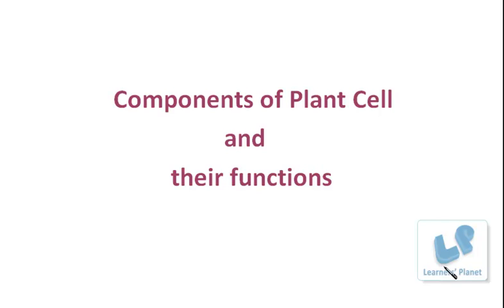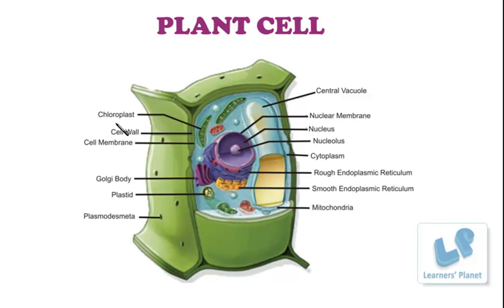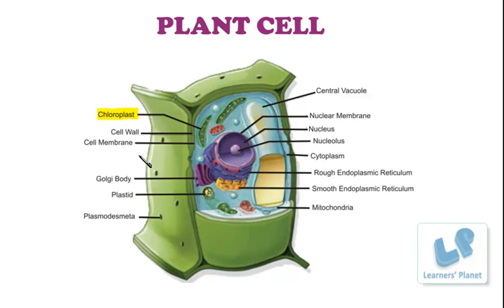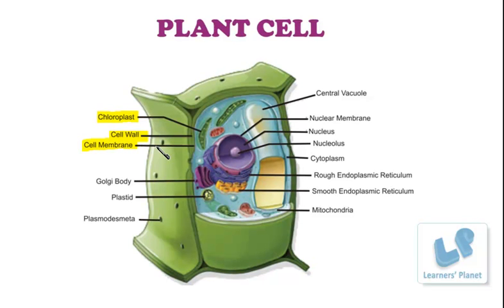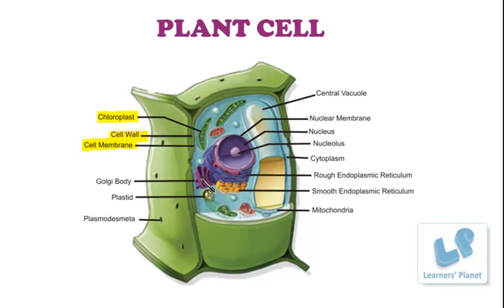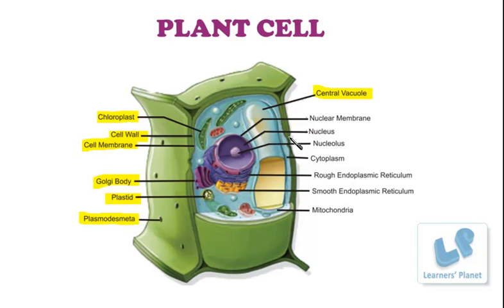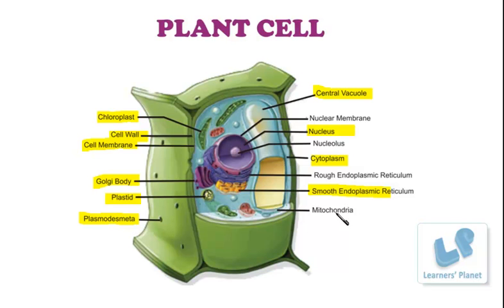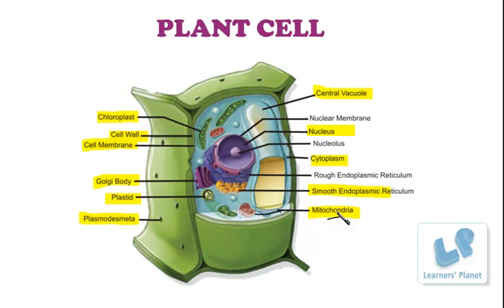Biology videos Plant cell ; Plant cell, parts of plant cell, chloroplast, cell wall, mitochondria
There is brief description of different parts of plant cell and function of the following  parts. Plant cell, parts of plant cell, chloroplast, cell wall, mitochondria